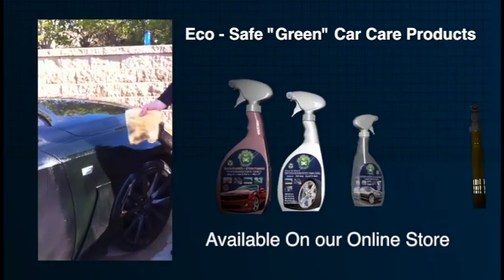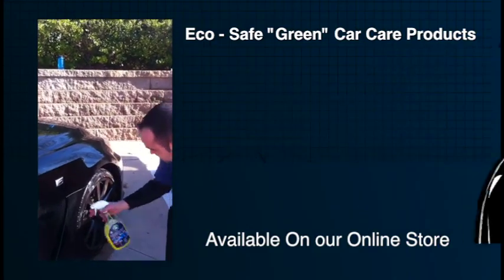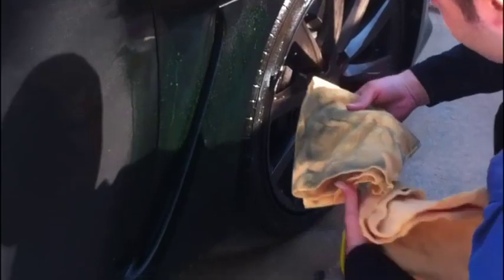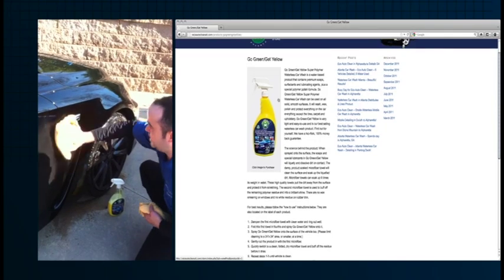eco auto clean 2.mov